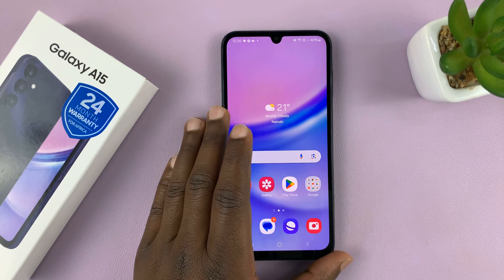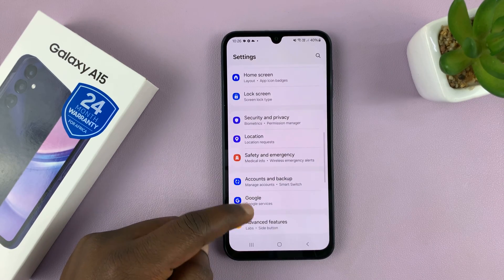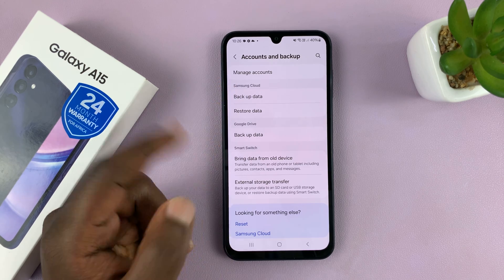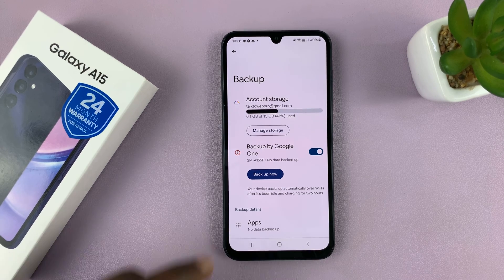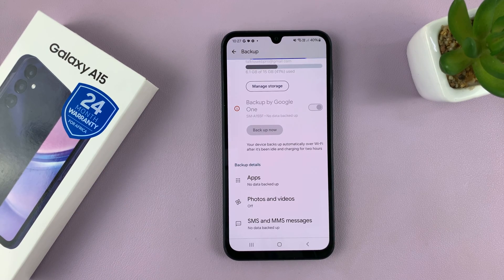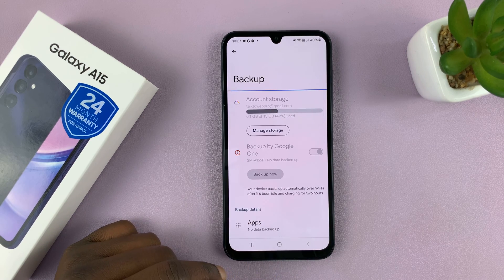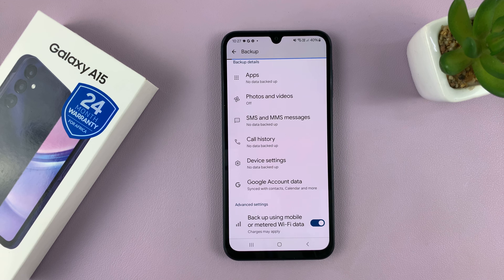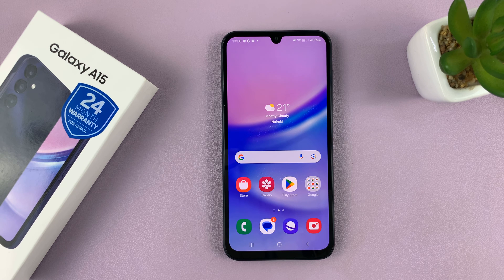How To Back Up Samsung Galaxy A15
Here's how to back up your Samsung Galaxy A15.

Backing up your Samsung Galaxy A15 is a crucial step in ensuring that your valuable data, such as contacts, photos, messages, and apps, is safe and easily recoverable in case of unexpected incidents like loss, damage, or software issues. In this tutorial, we will walk you through the process of how to back up your Samsung Galaxy A15

Go to Settings
Select Accounts & Backup
Choose the backup method you'd prefer

Galaxy S23 Ultra DUAL SIM 256GB 8GB Phantom Black:

Cell Phone Tripod Adapter